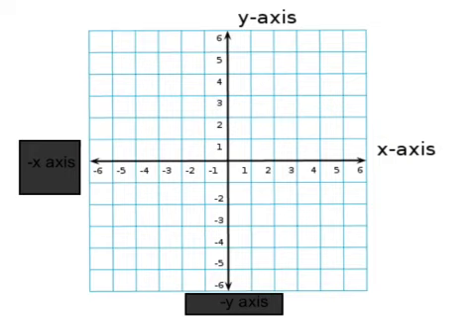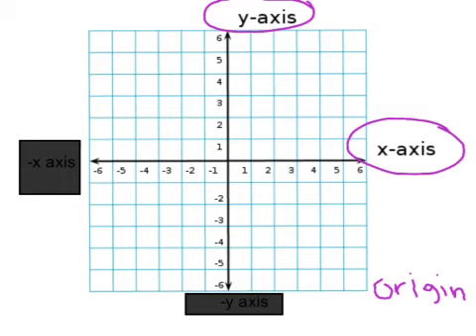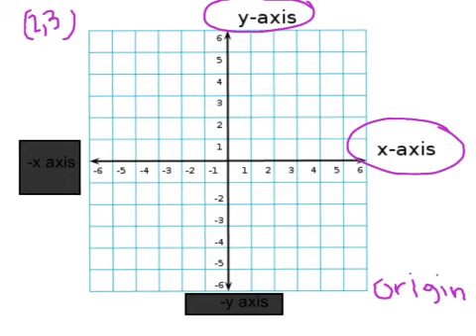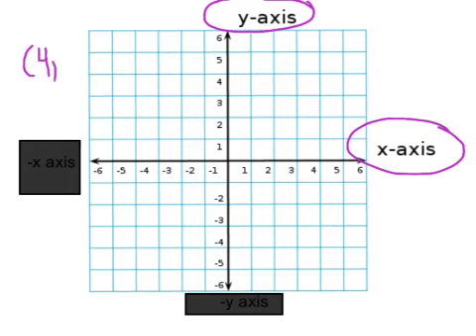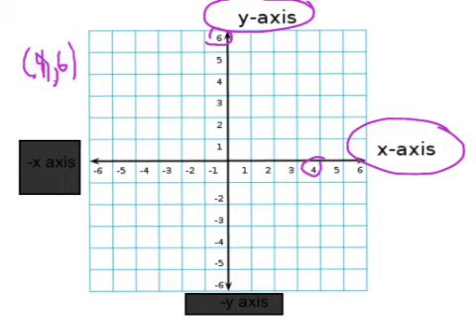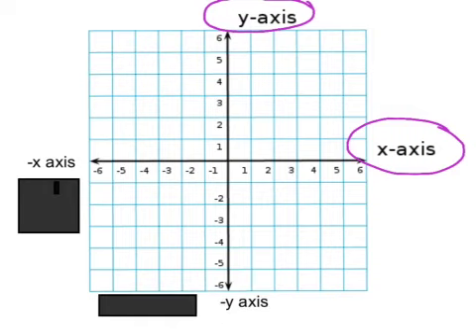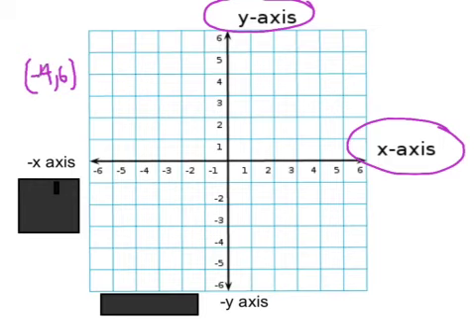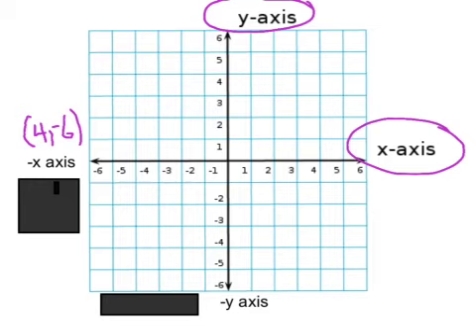How to do graphing points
Made with explain everything,, math,, graphing points,, by marissa,, step by step process,, education,,